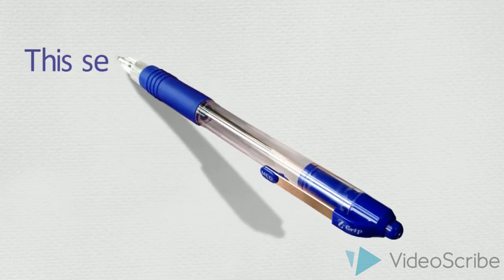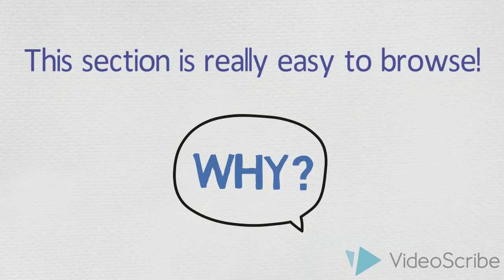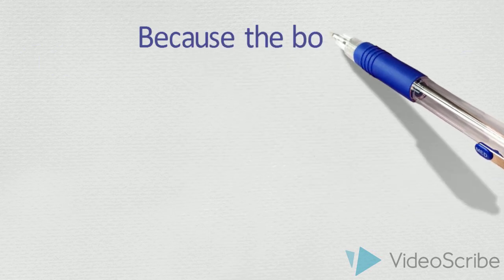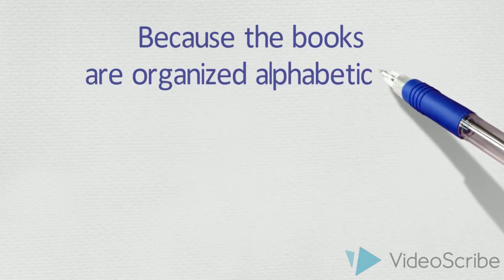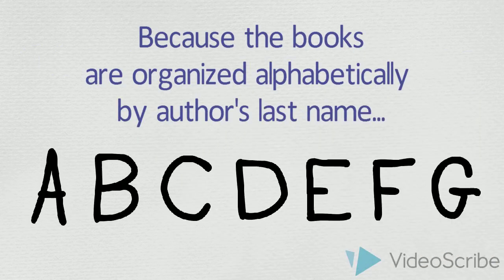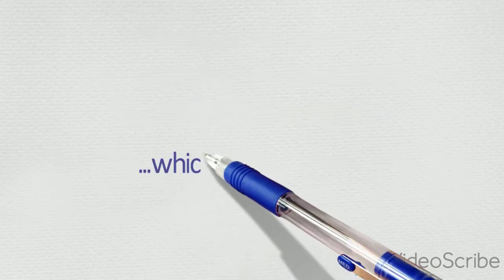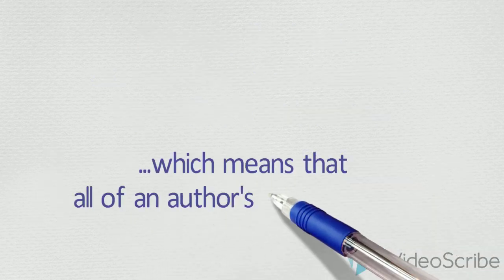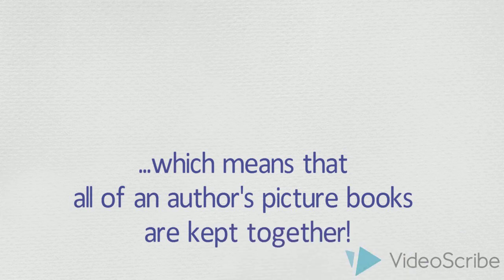Picture Books Section - UBC Education Library